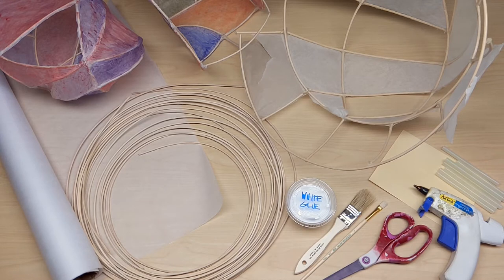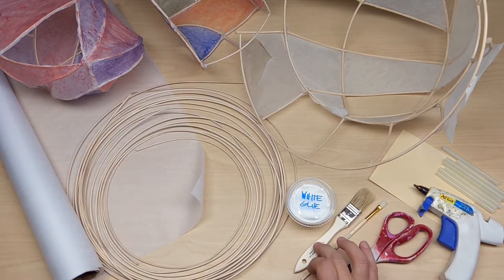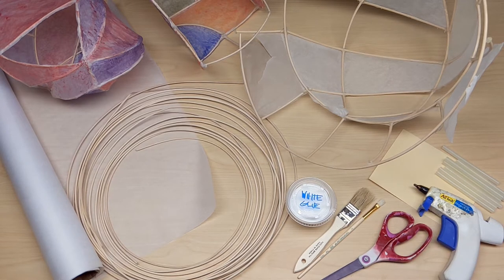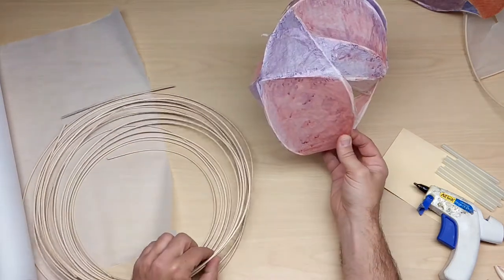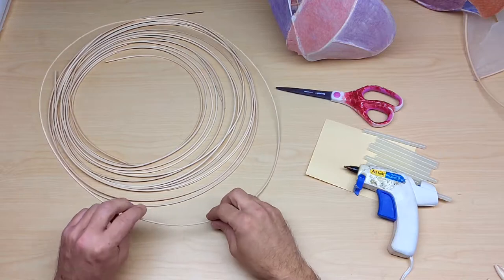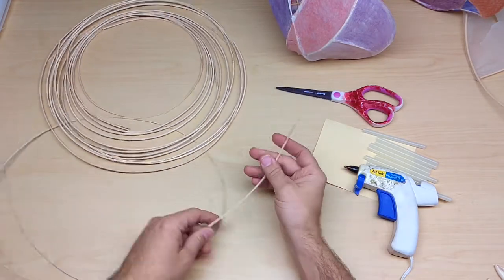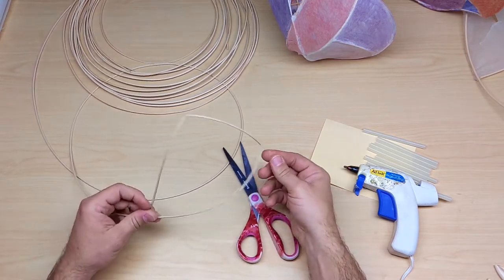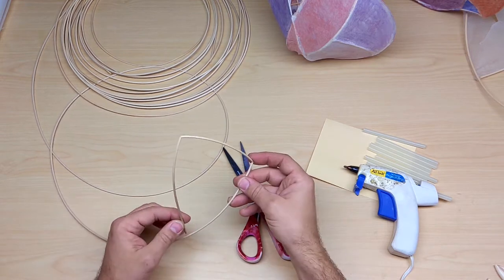Reed & Paper Lantern - 3D Design Project (P1)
Instructions for building a paper lantern form using #4 round reeds and tracing paper.  Current students - see project handout for complete guidelines.